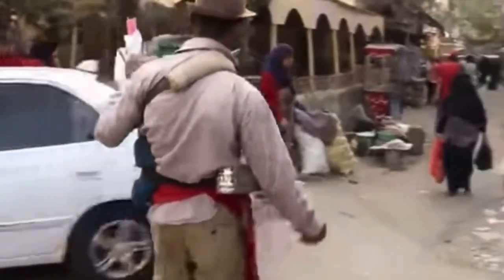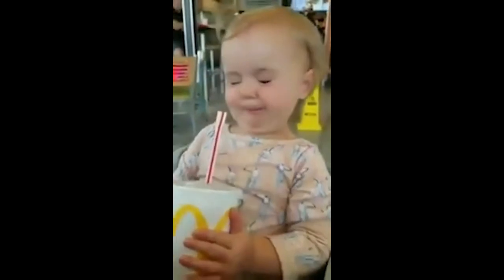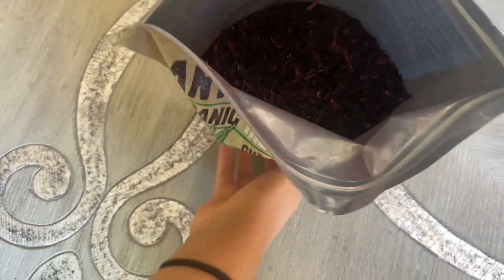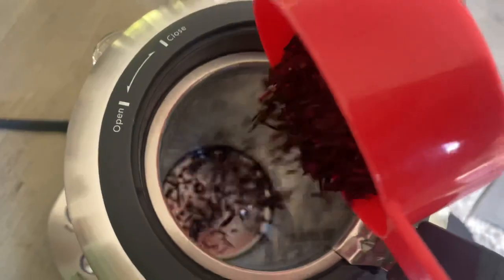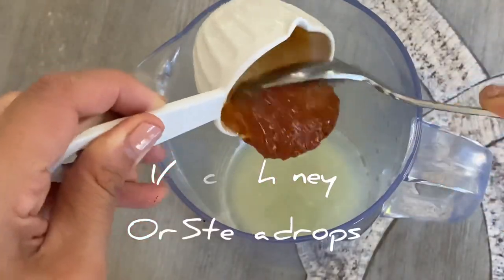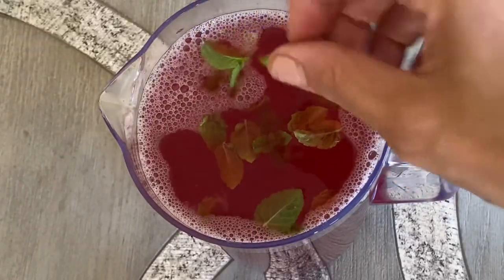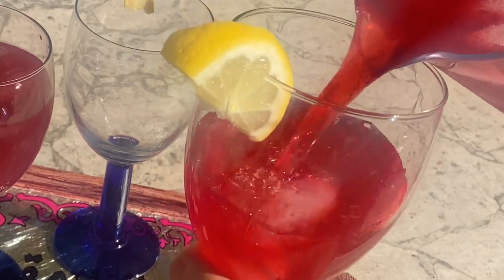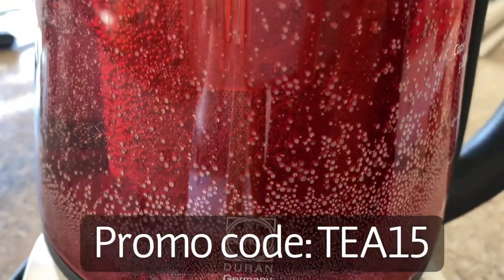EGYPTIANS DRINK THIS to REDUCE APPETITE and LOWER BLOOD PRESSURE! | KARKADEH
Drink lemonade like an Egyptian! This tea is not only delicious and refreshing, but it is also an appetite suppressant with tons of health benefits, from lowering blood sugar to fighting inflammation. The Egyptians have been drinking this beverage since the time of the pharoahs for good reason, ancient civilizations knew what was best. With just 4 ingredients, you can make this tea at home! A good quality tea kettle, like the Buydeem Tea Maker whill help bring out the flavor of your favorite teas.

The HIBISCUS I USED IN THE VIDEO